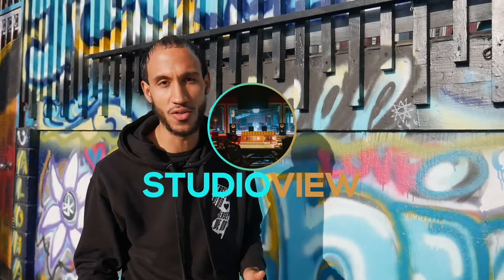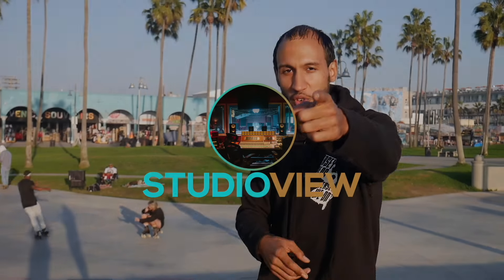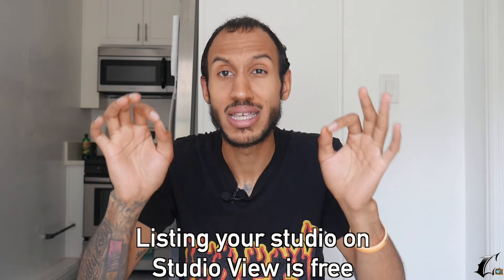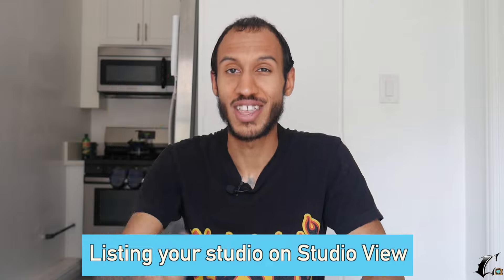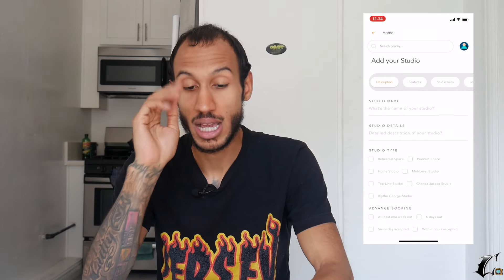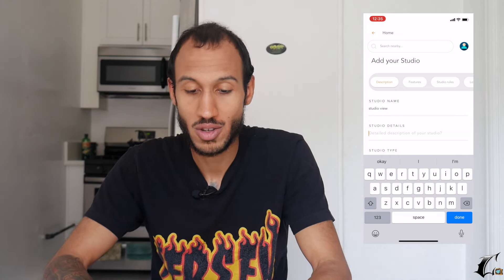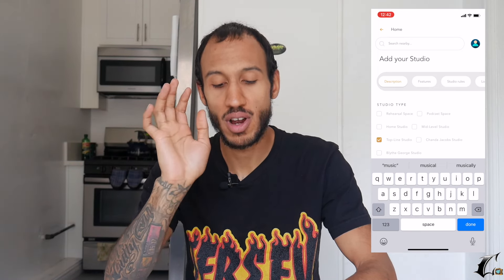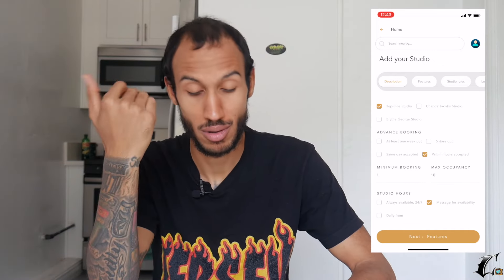List Your Studio on Studio View For Free | Studio View App Series | Episode 4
in this episode, we talk all about listing your studio on Studioin this episode, we talk all about listing your studio on Studio View, Studio View will allow musicians to book studio time anywhere in the country directly from their phone. Today you get to see the simple process behind adding your studio to our platform. This app will be out soon, so enjoy the exclusive preview!

Follow them on Instagram for more updates!

Follow Cutty TV Everywhere!

Thank you for all the constant support! Make sure you drop a comment and a like for us for support! Make sure you use the hashtag JerseyWeOn and tag us! @weoncuttytv

Intro - 00:00
Start of the episode - 0:41
Preview of the latest update - 2:28
Ending - 8:53